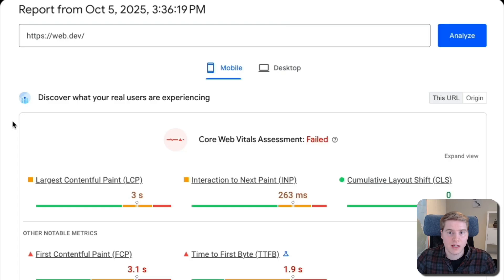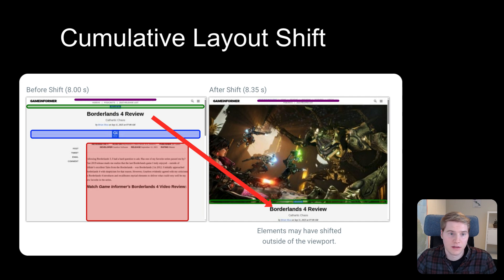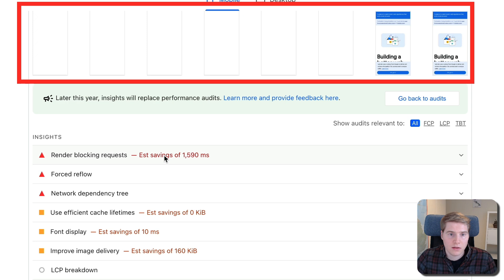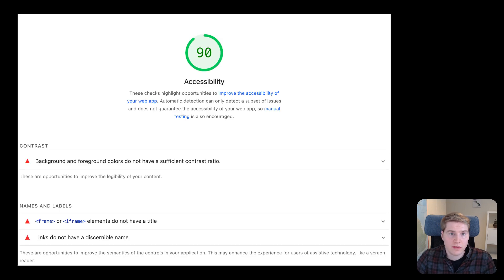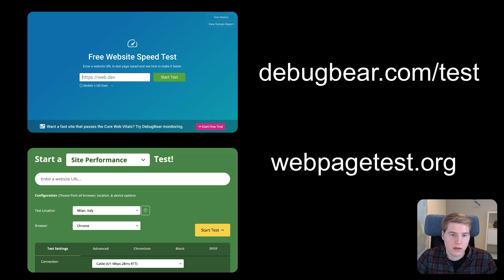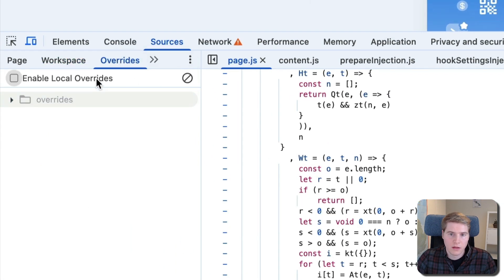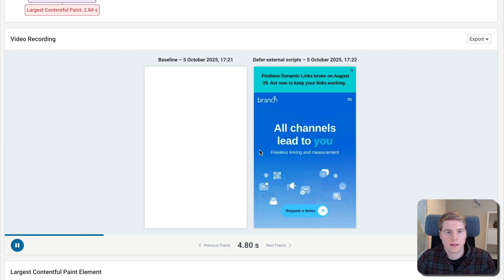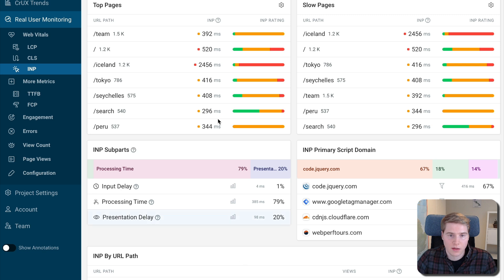PageSpeed Insights: Get Started With Google’s Performance Tool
PageSpeed Insights is a great tool to measure your website speed and find out how to optimize it. Learn how to interpret the metrics it shows you can look at a real-world example of improving page speed based on the PSI recommendations.

00:00 Introduction: How to use PageSpeed Insights
00:24 Real User Experience
01:37 Diagnostic Data
02:52 Mobile vs. desktop data
03:07 Other Categories: Accessibility, SEO, and Best Practices
03:22 Is the PageSpeed Insights report reliable?
04:20 A real-world example: how to improve page load time
06:32  Monitor page speed data over time